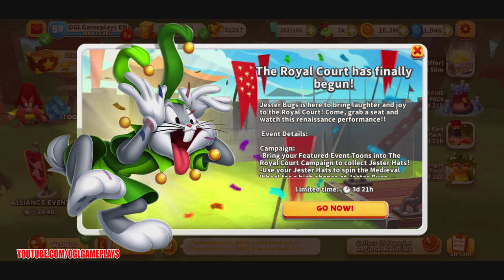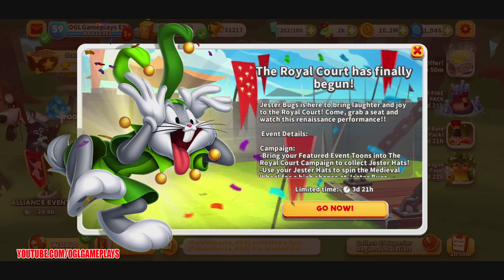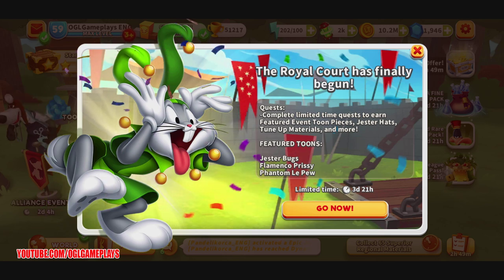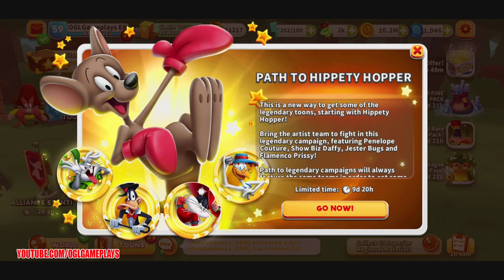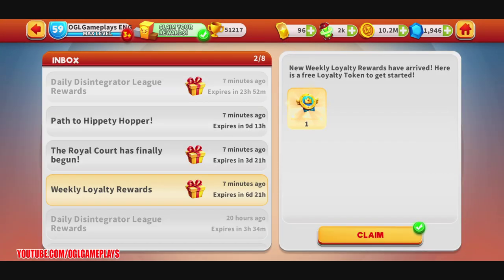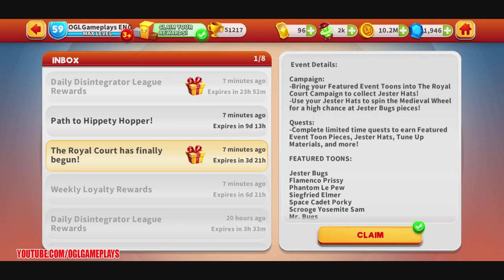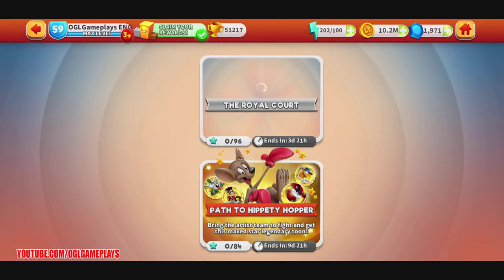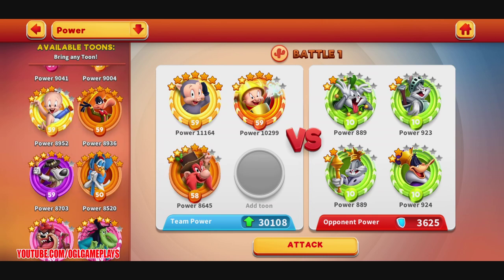Jester Bugs Event + Wheel Spins - Looney Tunes World of Mayhem #307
THE ROYAL COURT HAS FINALLY BEGUN!

Jester Bugs is here to bring laughter and joy to the Royal Court! Come, grab a seat and watch this renaissance performance!

Court Jester is a career path with a few drawbacks. For one, nobody takes you seriously, and you’re also expected to keep coming up with new material even when your previous jokes were working fine. Jester Bugs has his one trademarked skill, Bombfoolery, and he’s doing his best to keep it that way, finding any excuse possible to bring it out again. With multiple hits, Dodge Chance, and a pocketful of Passives, the enemy team won’t be laughing for long!

Off we go!

Good Team Compositions with Jester Bugs:
15-MINUTE SET

Don’t give your enemies a moment to think with constant attacks and buff removal.

Bat-suit Wile
Jester Bugs
Professor Prissy
Leopold

ARTISTS

Knock the wind out of those stuffy pedestrian audience members with a barrage of Stun, Dodging all the hecklers.

Penelope Couture
Jester Bugs
Flamenco Prissy
Show Biz Daffy

Event Duration: 4 Days
Featured Events Toons:
Jester Bugs
Flamenco Prissy
Phantom Le Pew
Siegfried Elmer
Space Cadet Porky
Scrooge Yosemite Sam
Mr. Bugs
Bellboy Daffy
Bellboy Gossamer

General Highlights:
– Min Player Level: 30

– Bring your Featured Event Toons into The Royal Court Campaign to collect Jester Hats! Use your Jester Hats to spin the Medieval Wheel for a high chance at Jester Bugs pieces!

– Participate in our Solo Tournament to win great prizes!

– Complete time-limited quests to earn nifty rewards.

– We will also have an Exchange in our Shop, where you can exchange your Jester Hats for Jester Bugs pieces.

Campaign Highlights:
– Type of toons required: featured event toons.

– The Campaign will be divided into 4 Acts with 8 battles each.

Time-limited Quests Highlights:
– Complete limited time quests to earn Featured Event Toon Pieces, Jester Hats, Tune Up Materials, and more!

– Time-limited quests will be available through the entirety of the event.

Solo Tournament Highlights:
– Compete in our solo tournament to win Crests of Mayhem, Golden Tickets, unique materials, and flower crowns! As milestones, you’ll obtain Golden tickets, pieces for Jester Bugs and Mr. Bugs, and flower crowns.